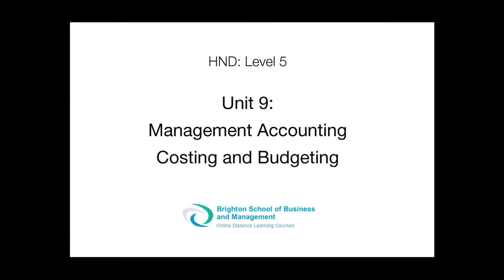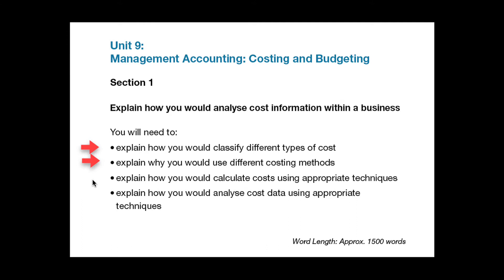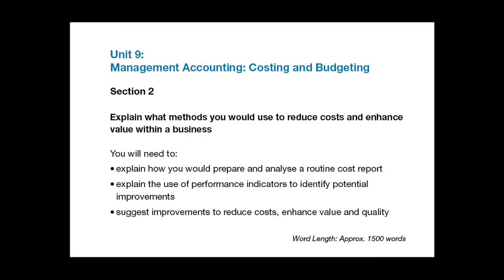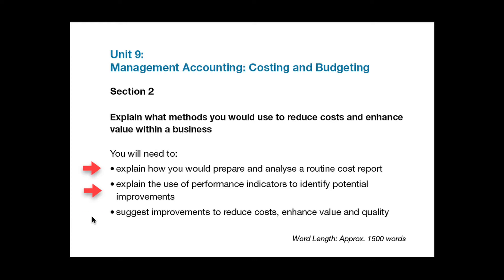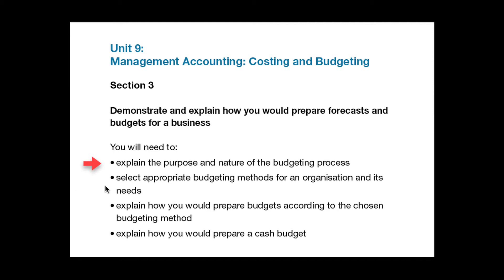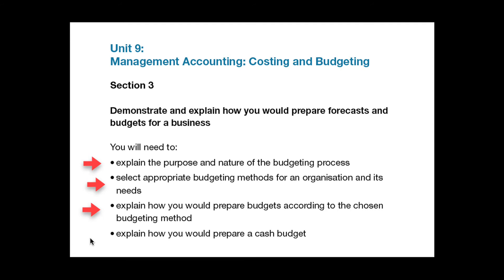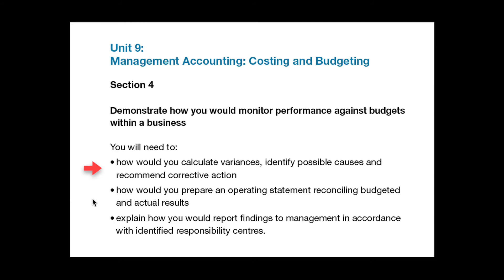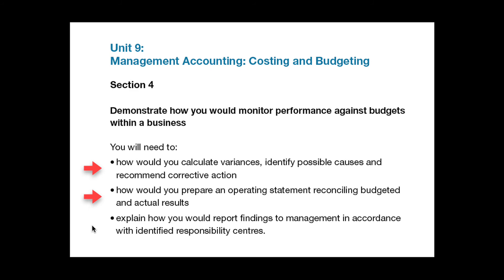Unit 9 Management Accounting.mov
Podcast from Brighton School of Business and Management Ltd for the HND Unit 9 Management Accounting: Costing and Budgeting  Assignment.  This Podcast talks you through the assignment giving you guidelines and advice on how to complete the assignment successfully. Assessment criteria and grading criteria can be found in your assignment brief available on Moodle.